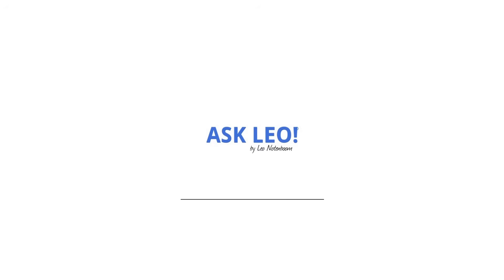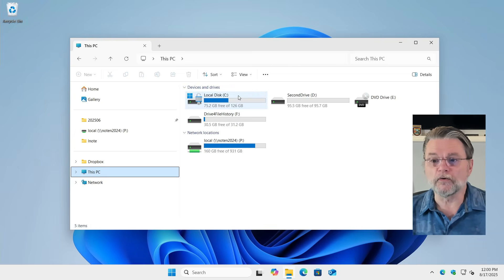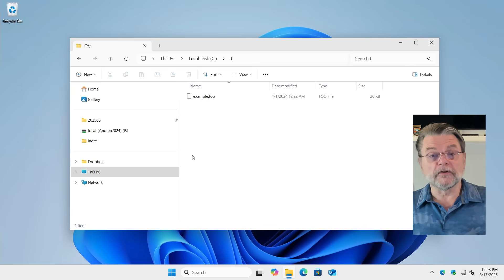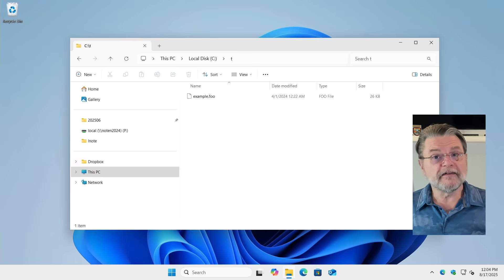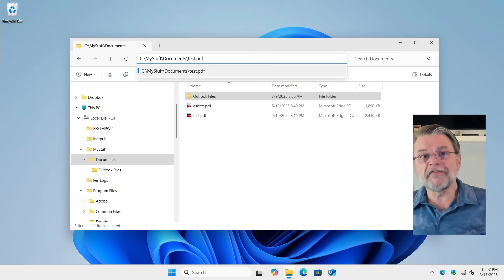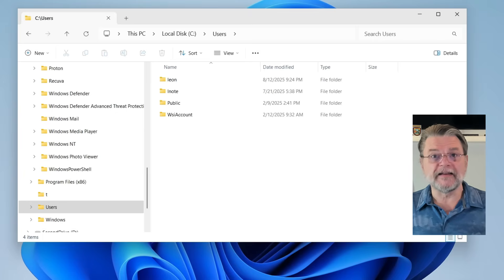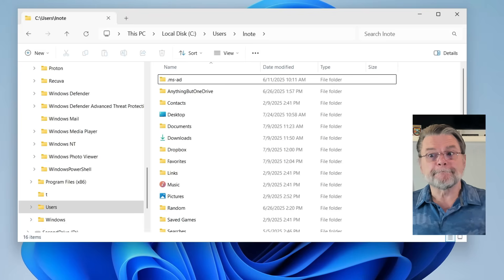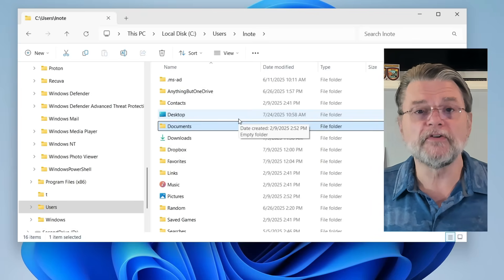What Is the “Normal” File Hierarchy in Windows?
❓ Ever wonder where Windows puts all your stuff? From drives to folders to files, the “normal” Windows hierarchy has a logic, though it’s often hidden by shortcuts and misbehaving programs. Here’s a look at how it works and how to keep your files organized.

❓ Windows files and folders setup
In Windows’ typical file setup, drives hold folders, and folders hold files. Your main drive is usually C:, with key folders like C:\Windows, C:\Program Files, and C:\Users. Each user gets their own folder with subfolders (Documents, Pictures, etc.). However, programs and shortcuts often make things look confusing.

Chapters
0:00 Windows file hierarchy
1:14 Drives, folders, and files
6:15 Tree notation
7:25 The normal hierarchy
8:30 Users folders
11:43 Standard folders
12:45 Shortcut confusion
14:38 We have to talk about AppData